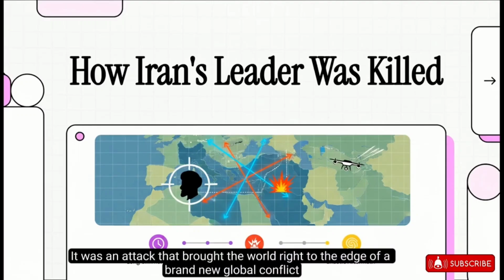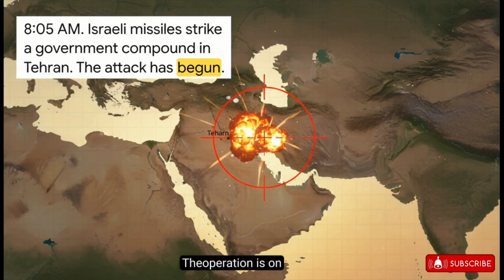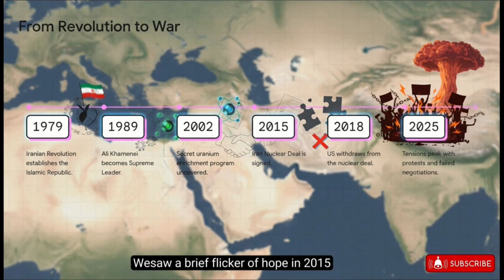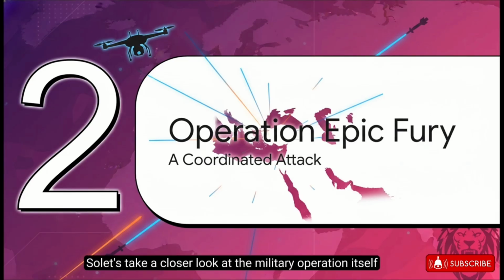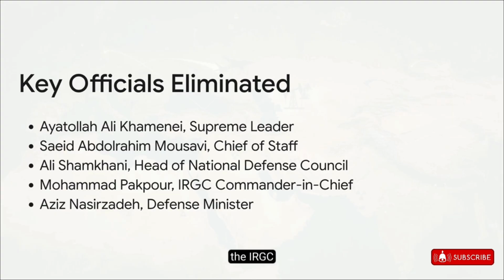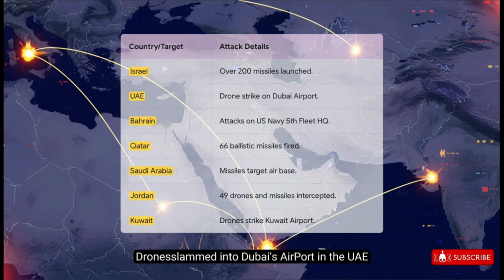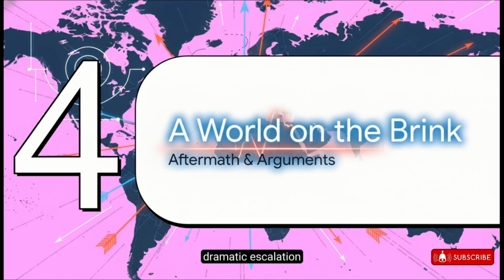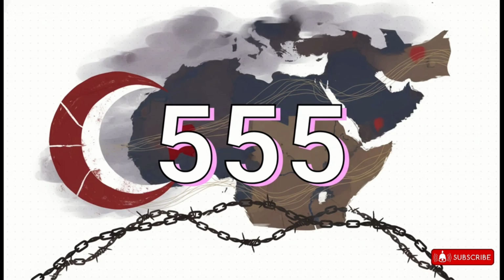How Iran's Supreme Leader Was Assassinated – Shocking Details Revealed!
🚨 BREAKING: The untold story of how Iran's Supreme Leader met his end in a brazen assassination! From covert ops to global fallout, we dive deep into the intelligence leaks, drone strikes, and power struggles that shook the Middle East. Was it Israel? The US? Or an inside job? Watch now for exclusive footage, expert analysis, and what it means for WW3 tensions.👉 Hit LIKE if you're stunned, SUBSCRIBE for daily geopolitical bombshells, and drop your theories in the comments!Timestamps:
0:00 - The Hit That Changed Everything
2:15 - Timeline of the Assassination
5:40 - Who Pulled the Trigger?
8:20 - Global Reactions & Aftermath#IranAssassination